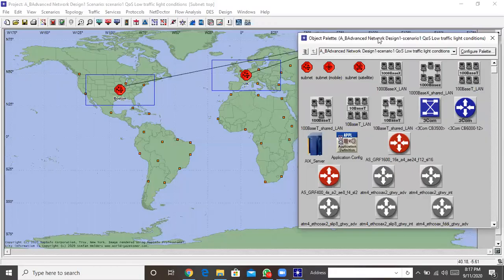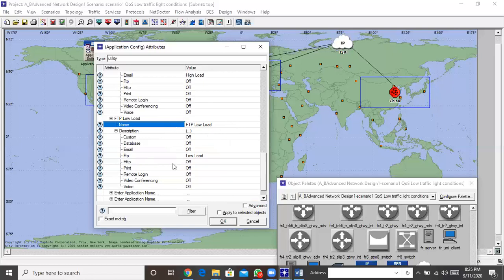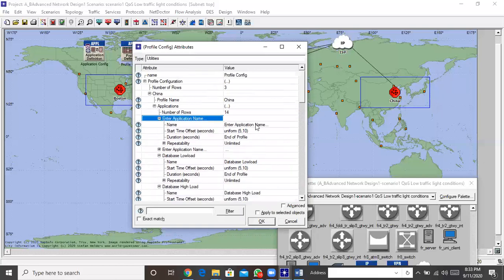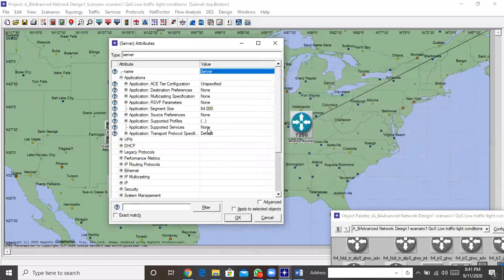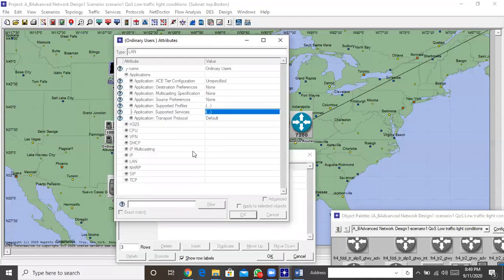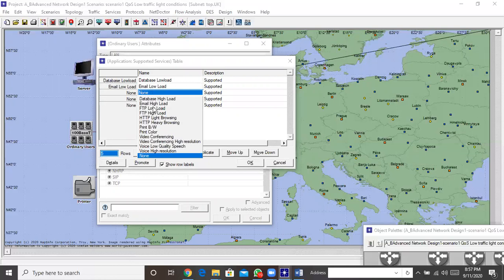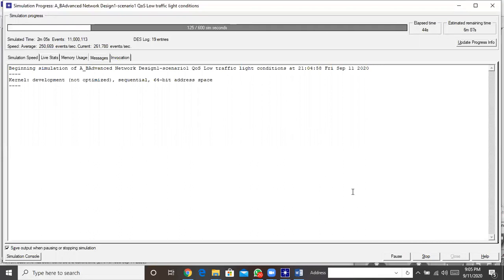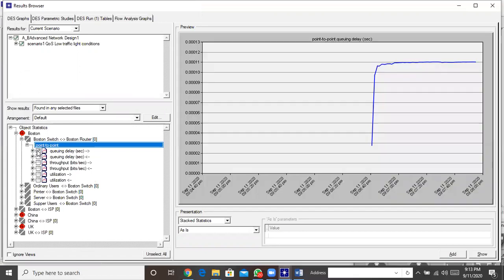OPNET Configuration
low (light) traffic conditions